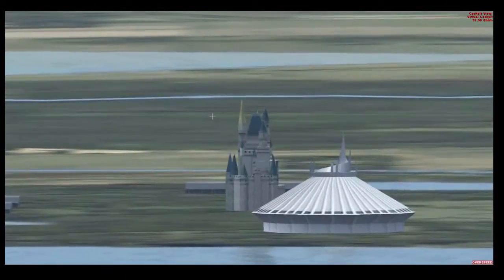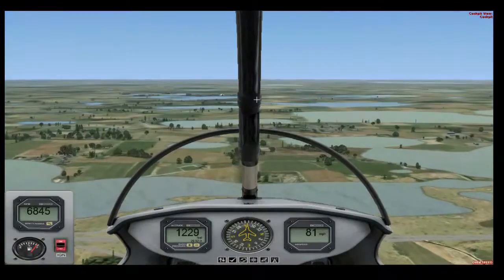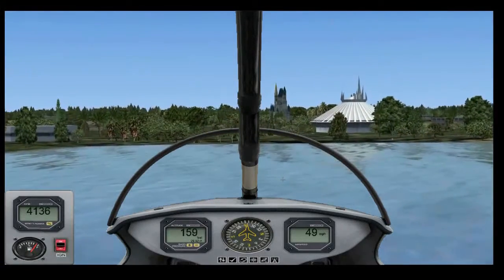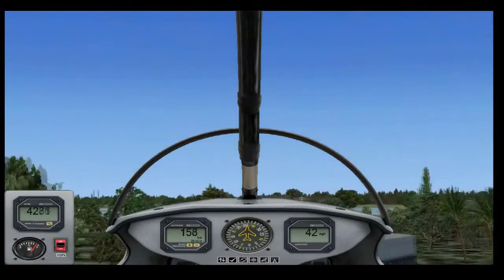LANDING AT MAGIC KINGDOM IN FSX - Disney Fridays Episode 1